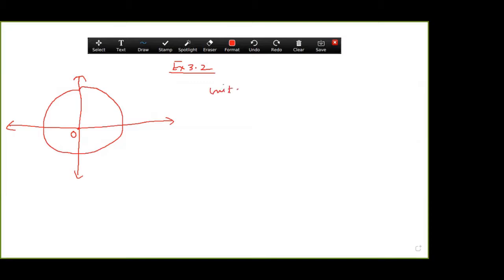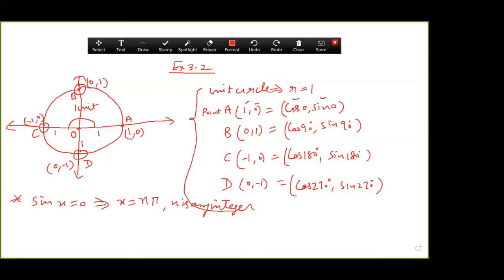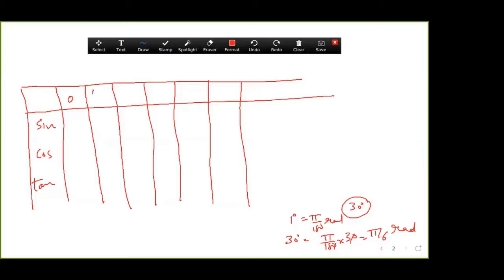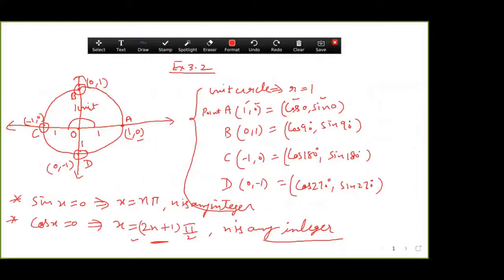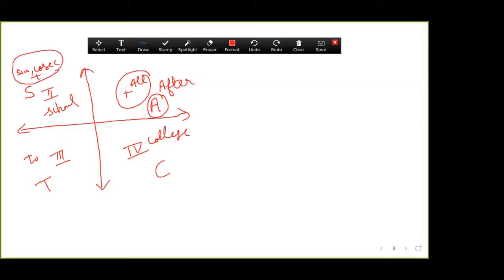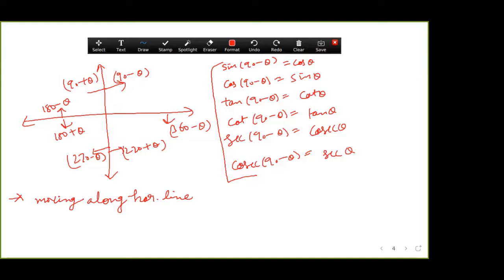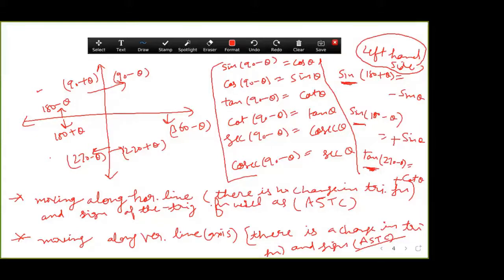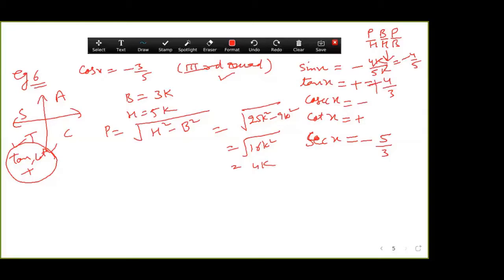Solution Ex 3.2 | Ch-3 Trigonometric Functions Part-3 | CBSE Math | NCERT Class-11 | Learning Zone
Hi